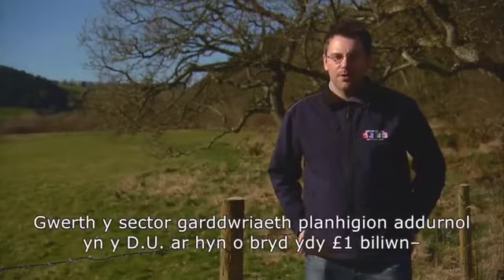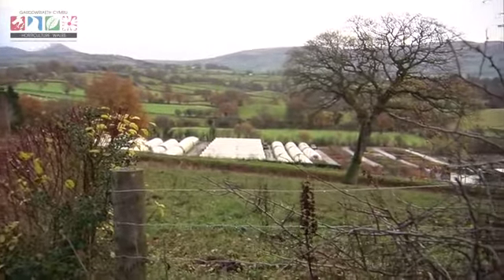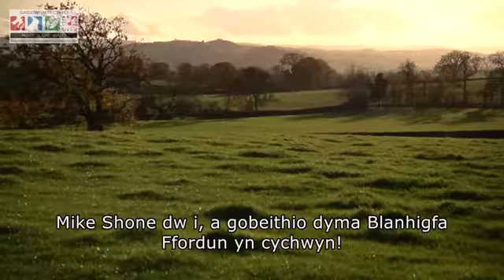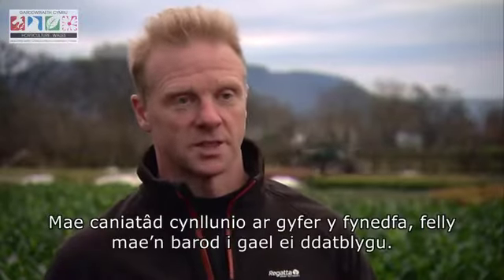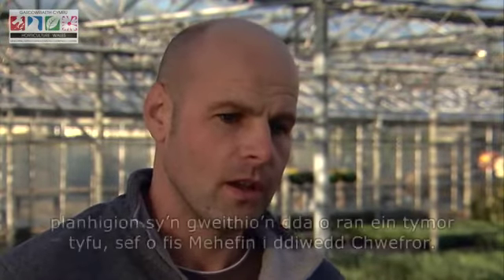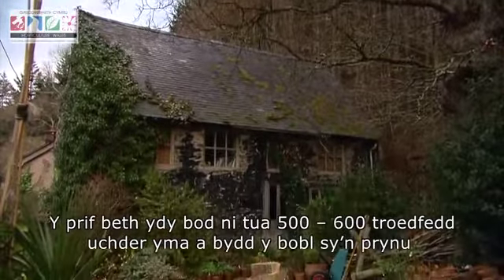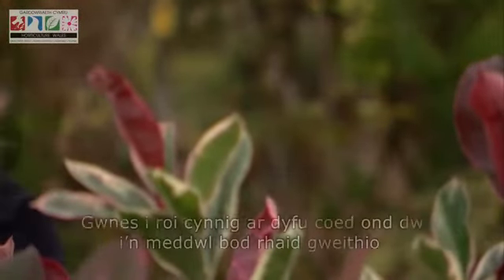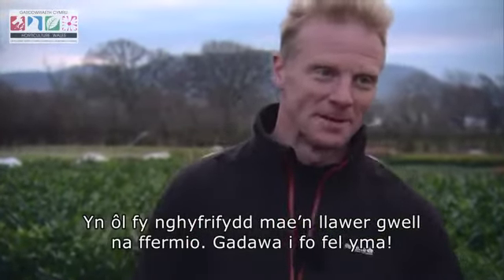Tyfu Planhigion Addurnol Ar Gyfer Y Marchnadoedd Cyfanwerthu A Manwerthu (Gydag Isdeitlau Cymraeg)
(Gydag Isdeitlau Cymraeg)

Mae'r sector planhigion addurnol yn y DU yn werth mwy na £1 biliwn erbyn hyn, ffigwr sydd wedi cynyddu'n fawr yn y blynyddoedd diwethaf. Ar hyn o bryd, mae cyfran uchel y planhigion a werthir mewn meithrinfeydd a chanolfannau garddio yn cael eu mewnforio, er bod modd i lawer ohonynt mewn gwirionedd gael eu tyfu yma ym Mhrydain. Mae cyfleoedd anferthol i dyfwyr presennol ehangu -- neu i dirfeddianwyr a ffermwyr arallgyfeirio i dyfu planhigion addurnol -- gan fodloni'r galw cynyddol gan fanwerthwyr am blanhigion sydd wedi'u tyfu yn y wlad hon.

Mae'r ffilm fer hon yn canolbwyntio ar un enghraifft o'r fath sydd wedi mwynhau llwyddiant mawr - canolfan arddio a meithrin cyfanwerthu teuluol ger y Trallwng, a'r berthynas gref mae wedi adeiladu i fyny gyda nifer o dyfwyr lleol.

Mae'r fideo yn amlinellu gall rhai o'r manteision datblygu cadwyni cyflenwi lleol yn arwain at, megis cludiant mwy effeithiol a gwasanaeth cwsmeriaid, er ei fod hefyd yn archwilio rhai o'r materion y mae angen tyfwyr addurniadol i'w hystyried, gan gynnwys:

• Tir, paratoi, mynediad, ac isadeiledd
• Amrywiaethau planhigion
• Dŵr a dyfrhau.